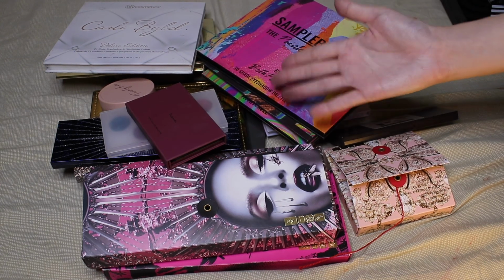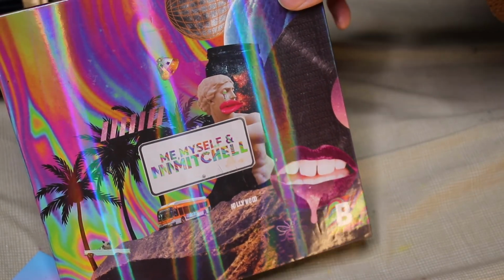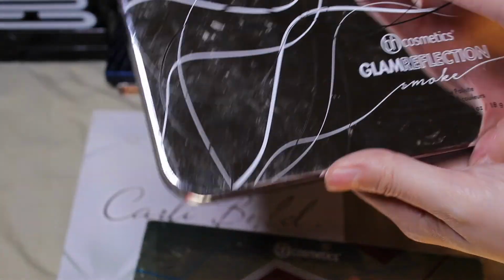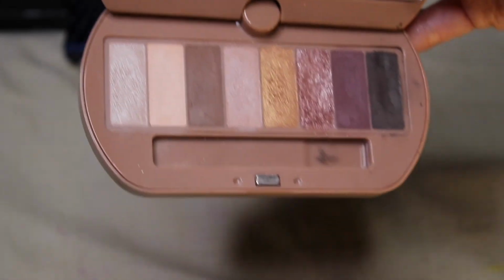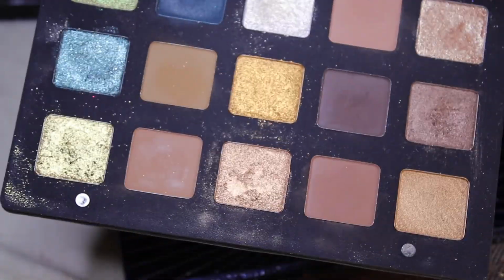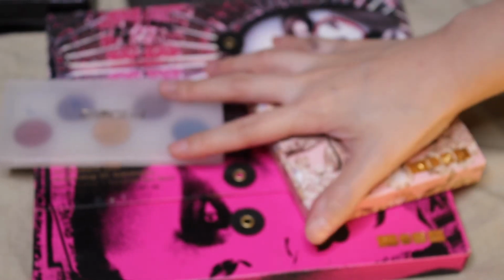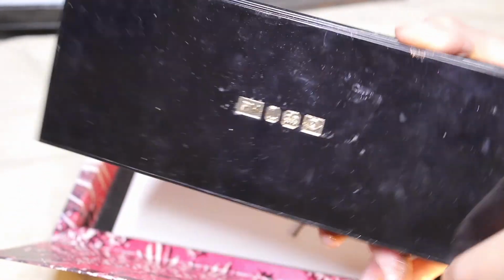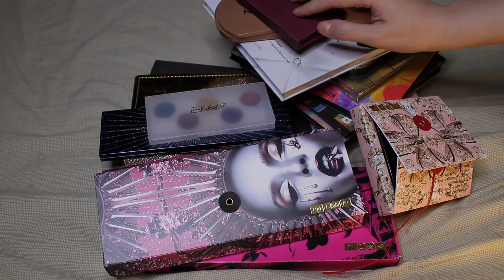Eyeshadow Palettes Collection & Declutter 2020 |Tess Chung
Hiii hellooo, so here are all my eyeshadow palettes collection for 2020. I get to do a year-end declutter with you!!! We are down to 20 palettes. I think it's a sweet spot! I am very grateful for the collection I have!

Music
ninjoi. - Staring at My Secret Santa